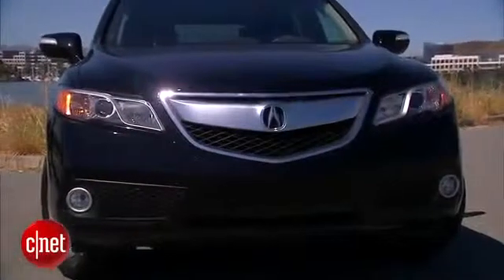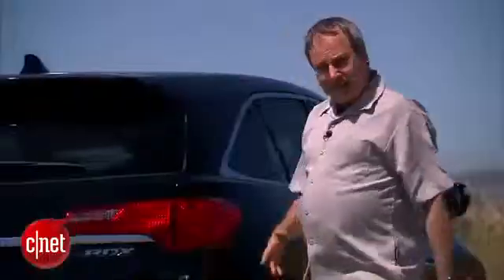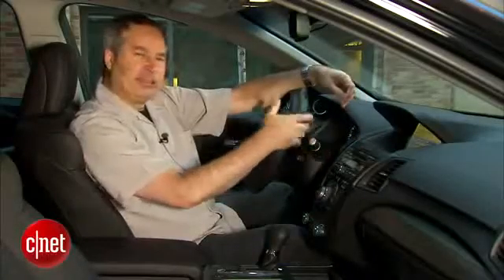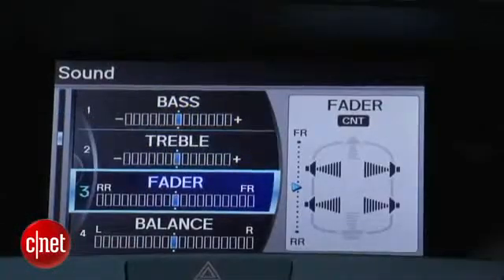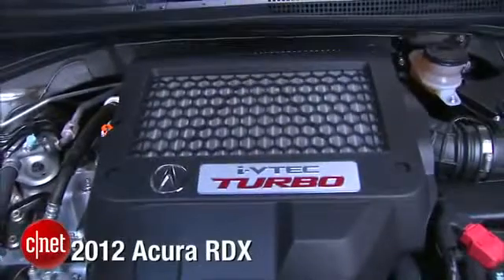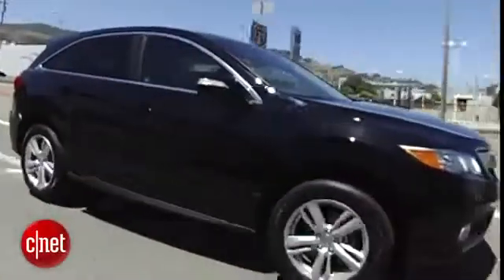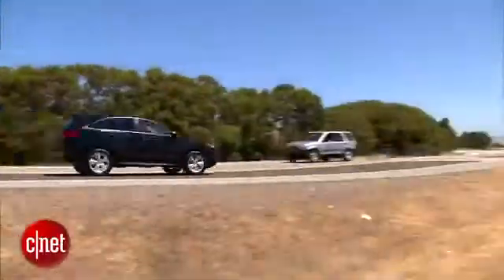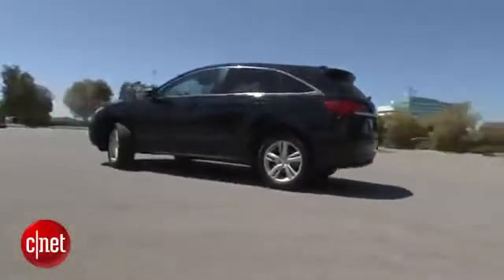Car Tech 2013 Acura RDX329